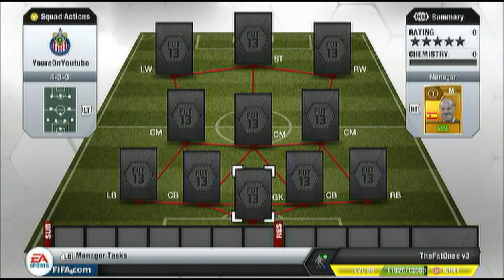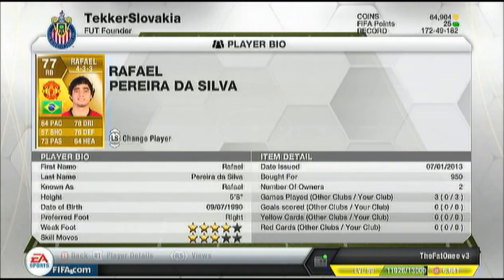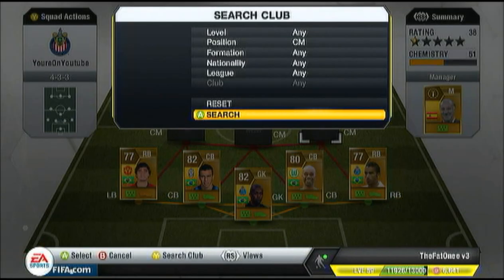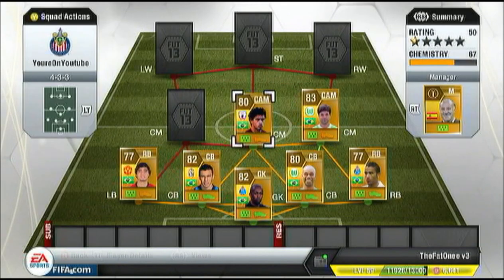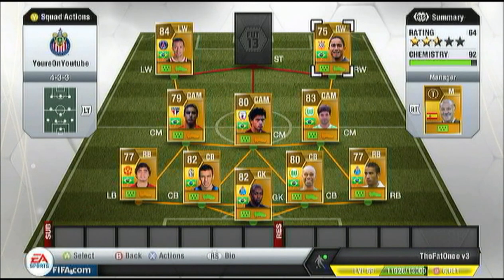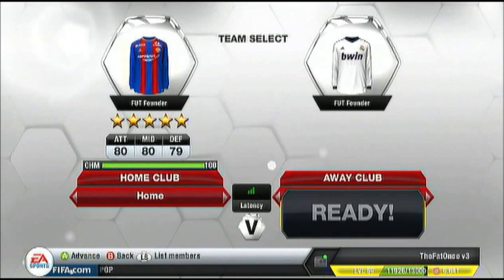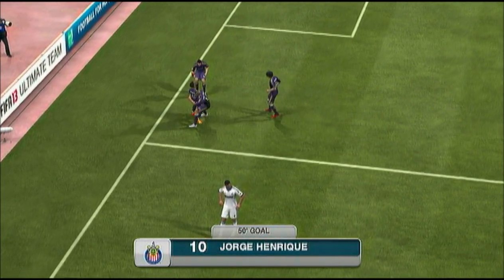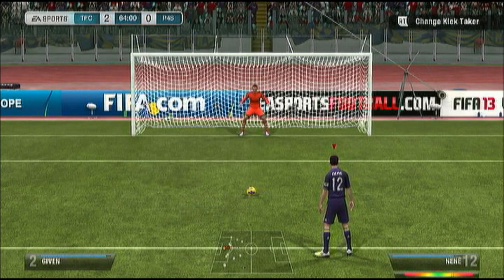FIFA 13 | Squad Builder | 20k Brazilian Team